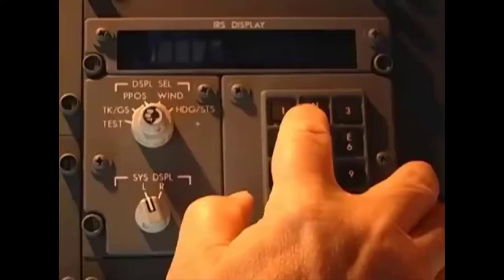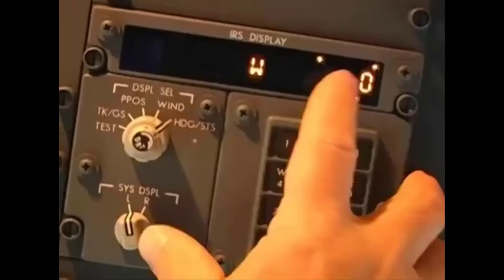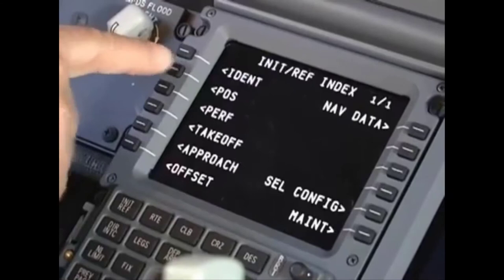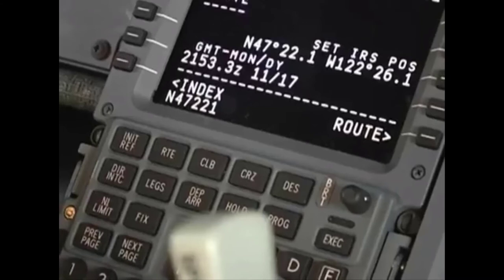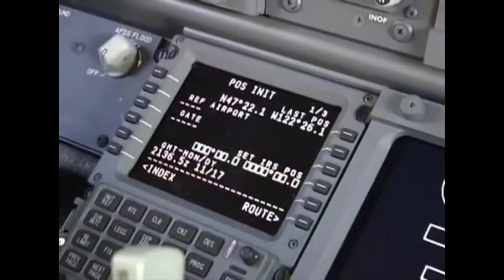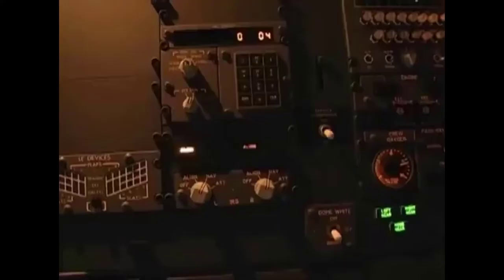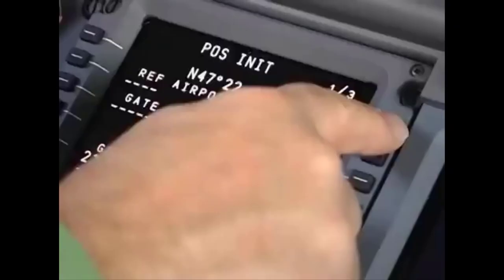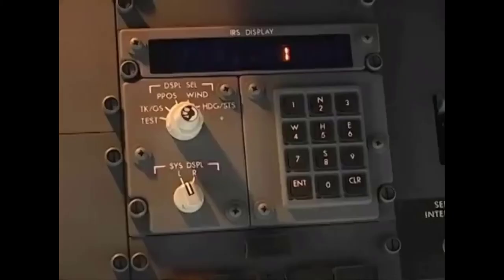Initializing the Boeing ADIRU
The purpose of this video is to demonstrate how to align the Honeywell ADIRU on a Boeing 737NG aircraft.